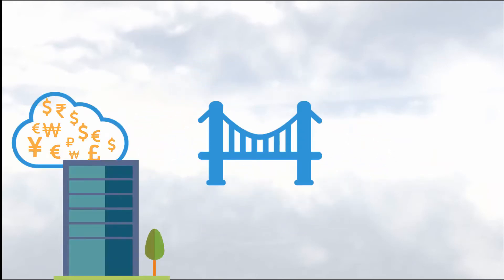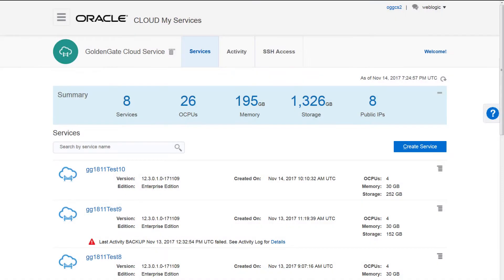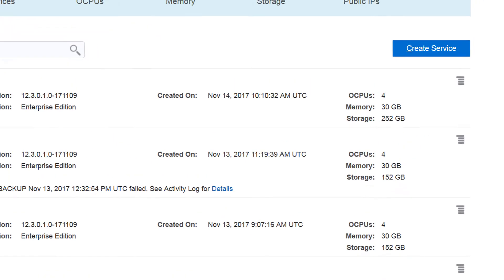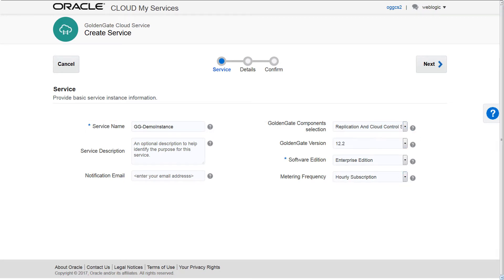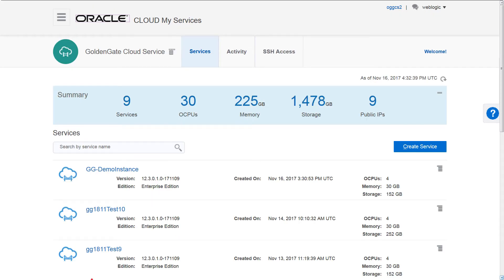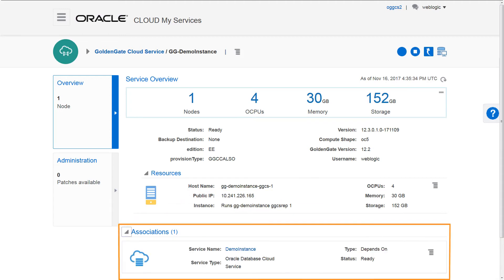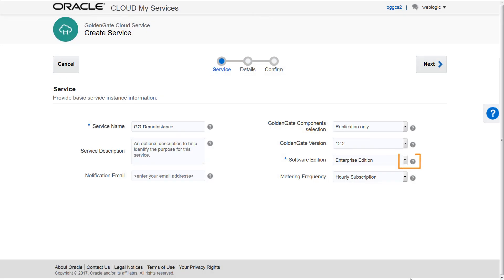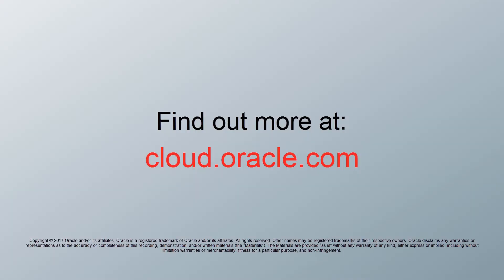Oracle GoldenGate Cloud Service Tour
A brief walkthrough of the Oracle GoldenGate Cloud Service.

1080p/720p HD.